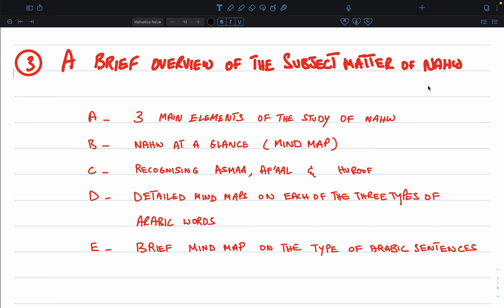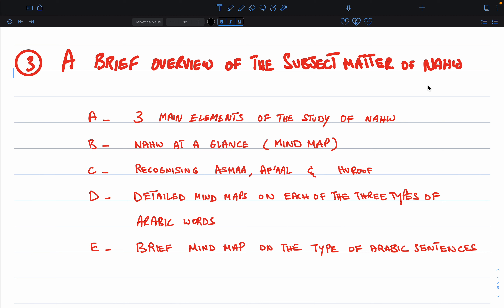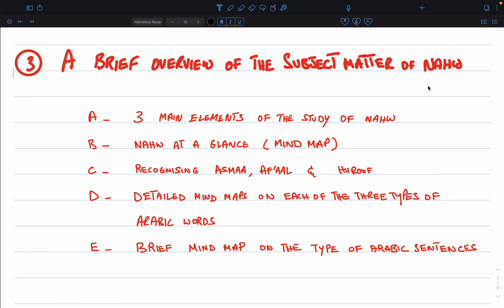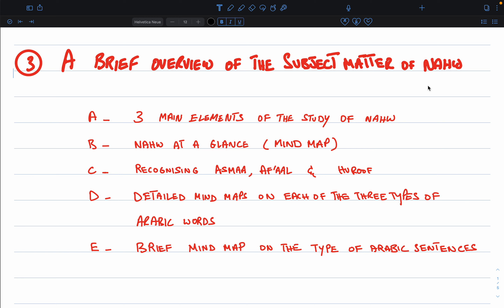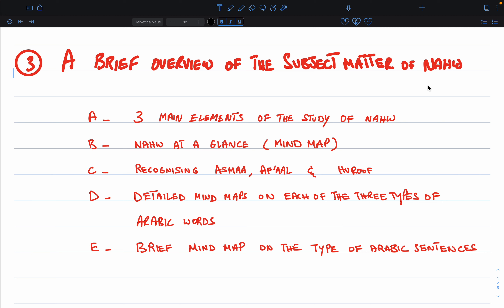Nahw 101 - 3. Mind-map of the subject matter of Nahw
This is an excerpt from our Nahw 101 module, part of our 3 month Gateway to Arabic and Islamic studies course.